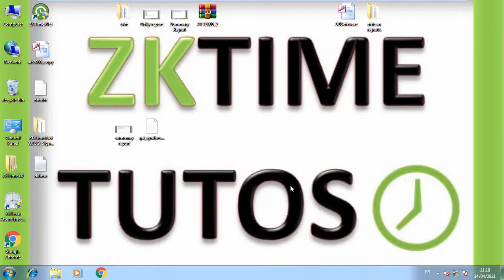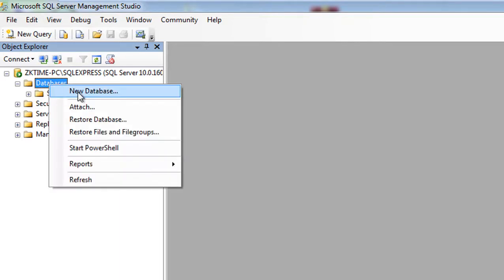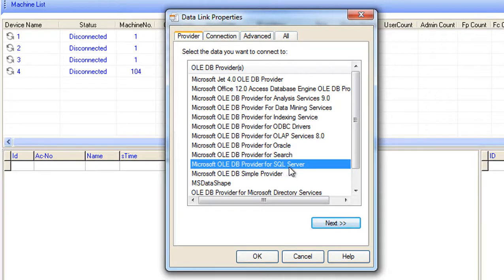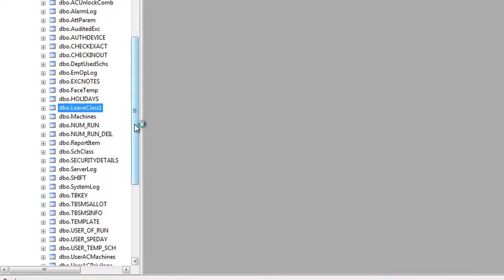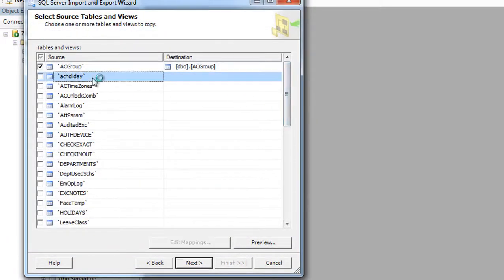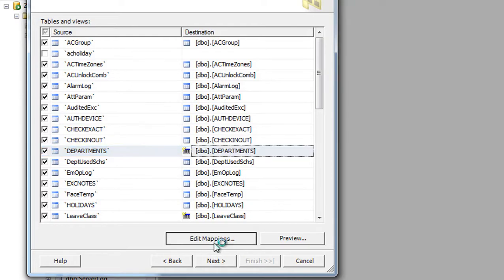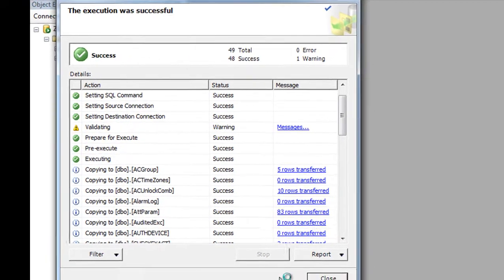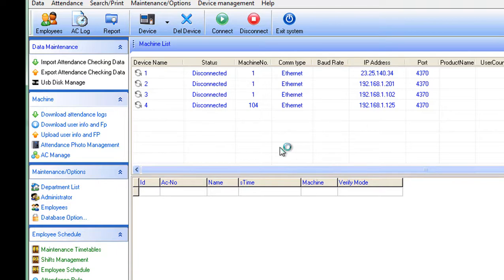ZKTime 5.0 - Convert Database from MS Access to SQL Server with all the data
In this tutorial, we are going to see how can we convert and transfer the data from the default database of ZKTime 5.0 Attendance Management program to SQL Server without losing any data.

convert database, convert access to sql, access to sql
access to sql server